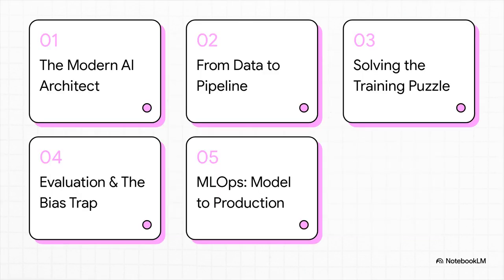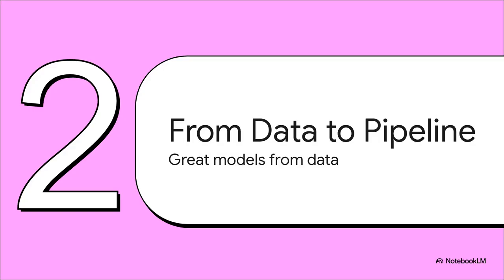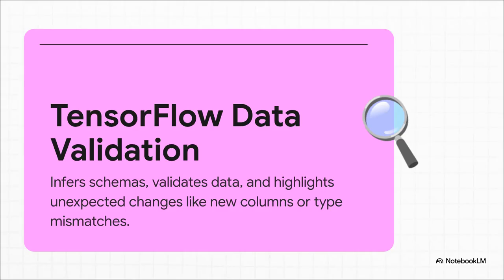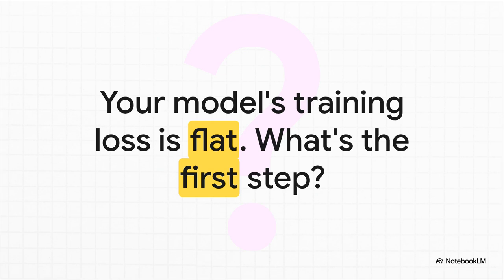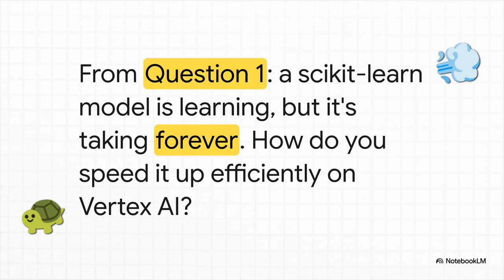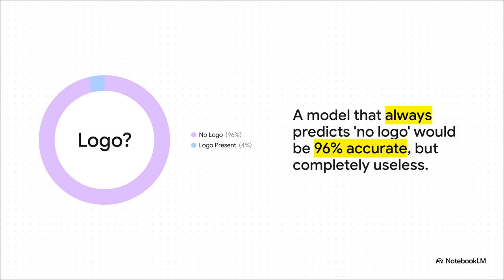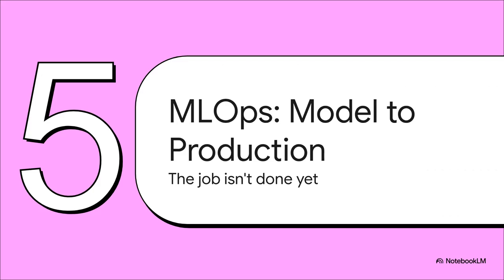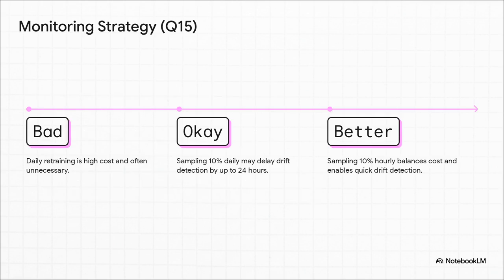Thinking Like a Google Cloud ML Engineer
CloudCertificationStore.com has a practice exam for the  Google Cloud Professional Machine Learning Engineer certification, containing numerous multiple-choice questions.

It provides a comprehensive overview of the role's responsibilities, including building, evaluating, and optimizing AI solutions on Google Cloud. The material also outlines prerequisites and recommended experience for the certification, emphasizing hands-on Google Cloud expertise.

Furthermore, the document covers critical aspects of machine learning on Google Cloud, such as data handling, model architecture, MLOps, and responsible AI practices.

Each question includes a detailed explanation of the correct answer and why other options are incorrect, effectively reinforcing learning for test-takers.

📄 400+ carefully curated practice questions aligned with the AWS MLA-C01 exam guide, in over 800 pages of content.
🧠 Scenario-based challenges on data preparation, model building, deployment, and monitoring
✅ Full explanations for correct and incorrect answers — learn the “why” behind each option
📊 Coverage of ML lifecycle best practices including feature engineering, bias detection, and model tuning
🧾 Final exam readiness checklist & self-assessment scorecard